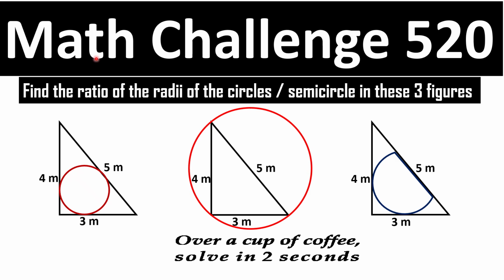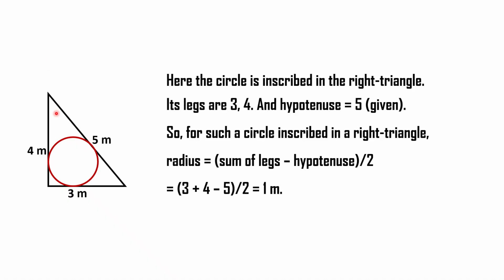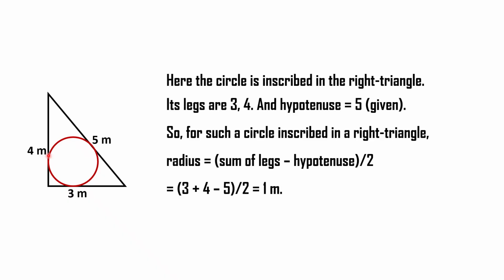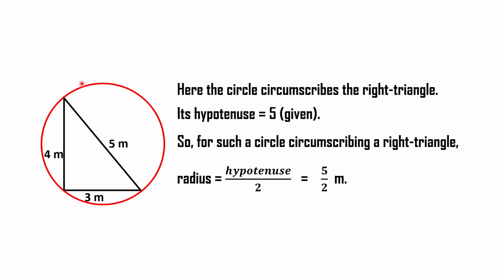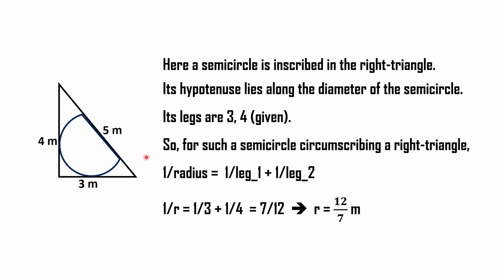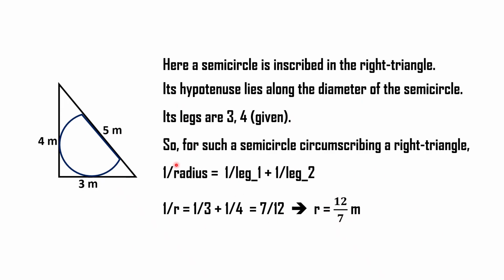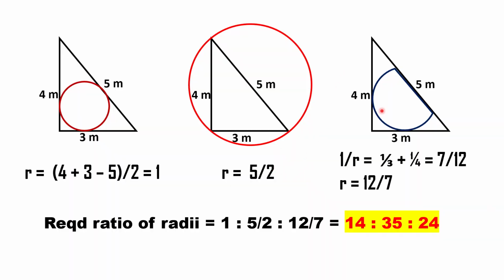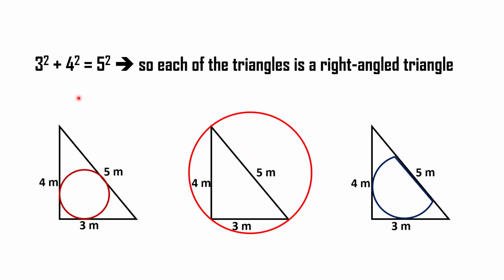Math Challenge 520